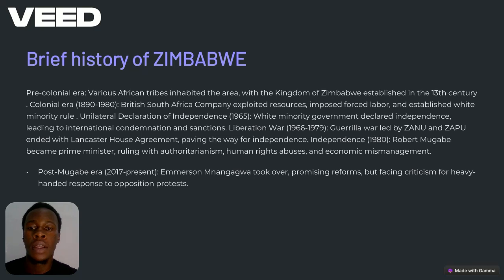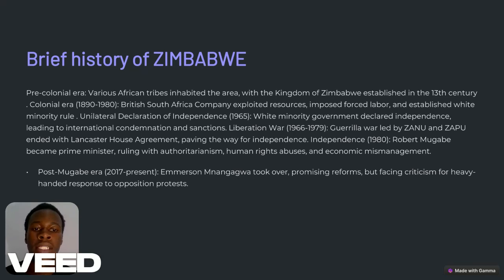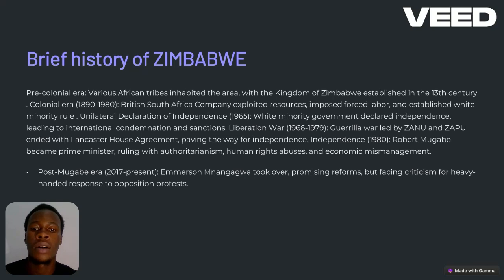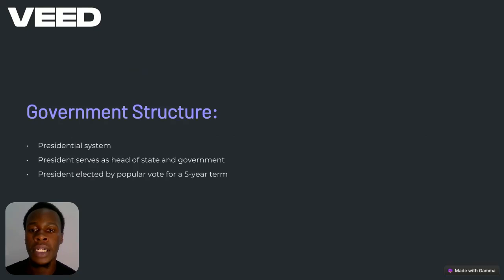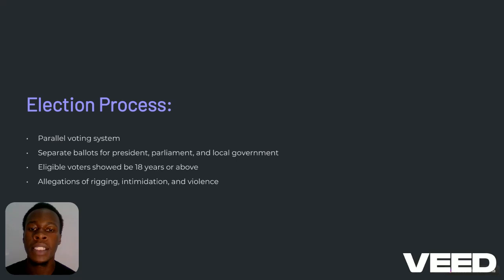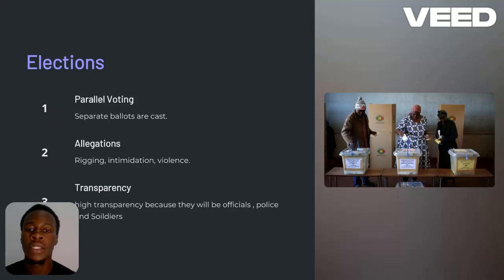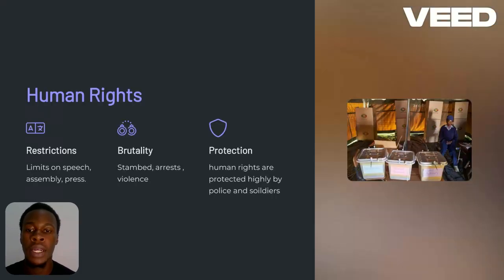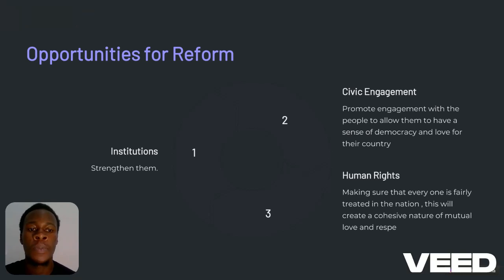Democary in Zimbabwe